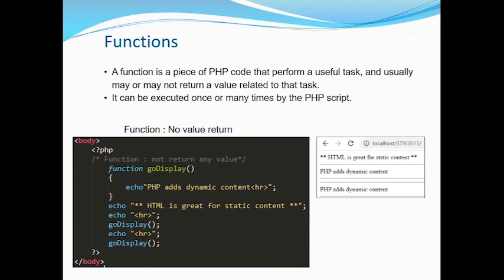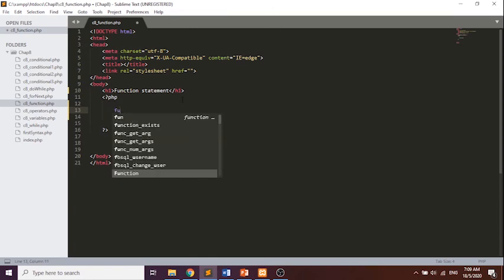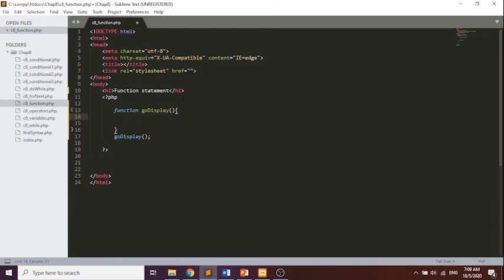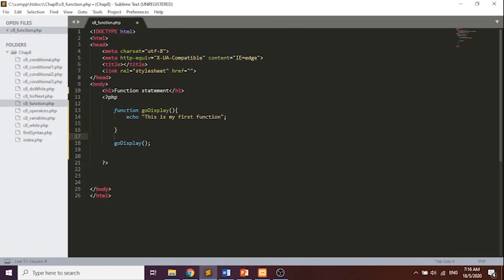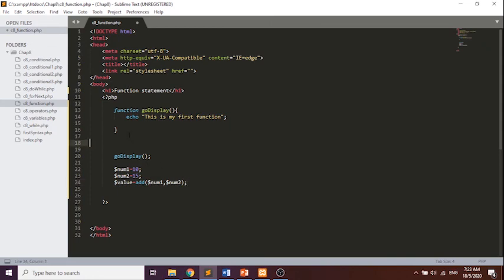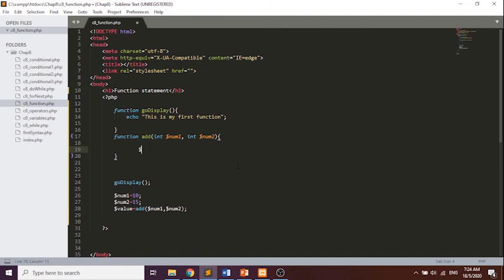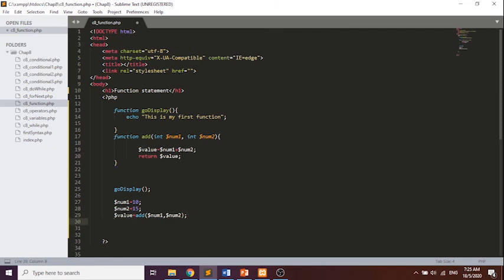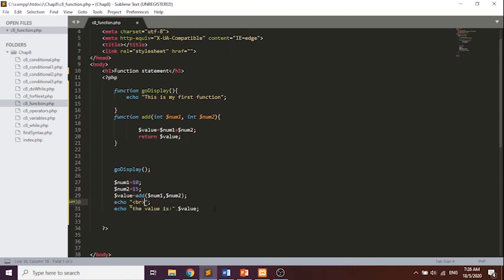Chapter 8 : Server side scripting with Php – Part 3-Functions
In this video I'm going to discuss the Functions in Php